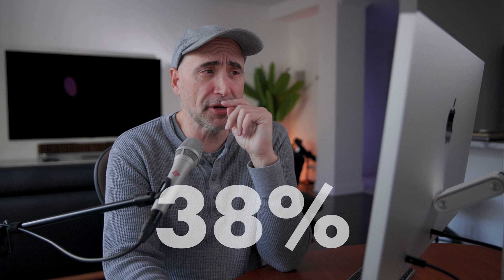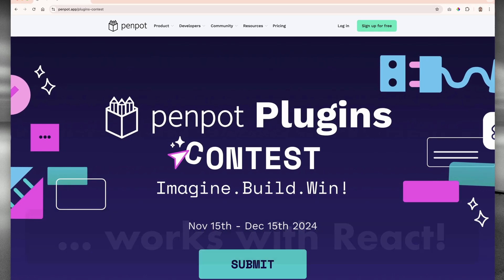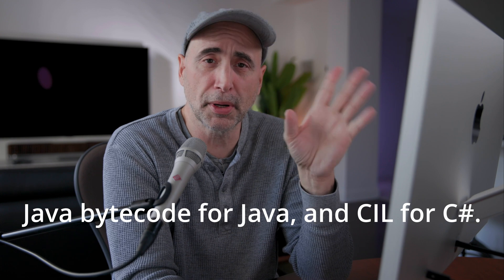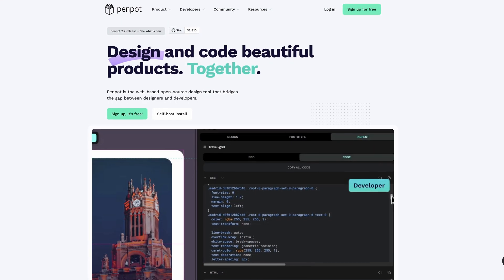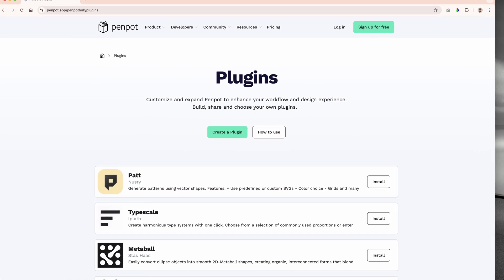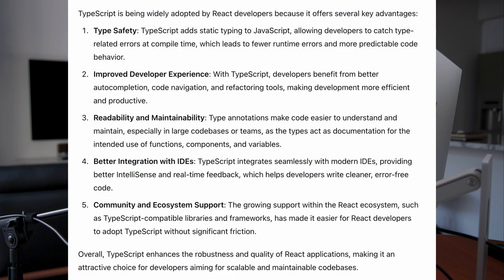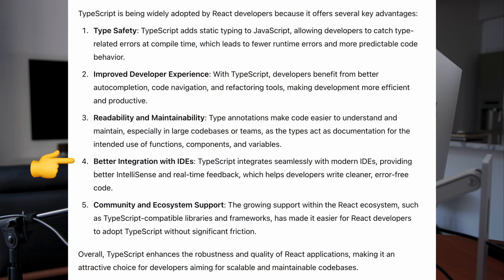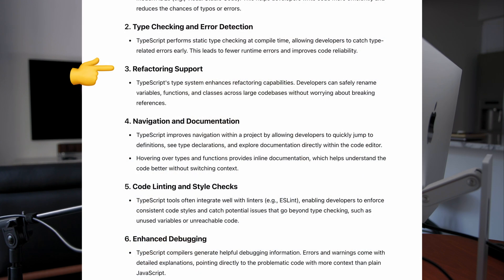Typescript Adoption in React Development in 2025?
The Naked Ape:

SUPPLEMENTS THAT WORK AMAZING FOR ME:

Protein Essentials Beef Gelatine Powder:

Thanks!

Stef